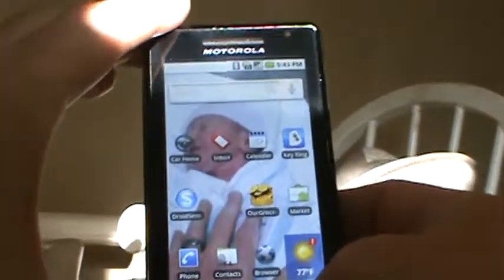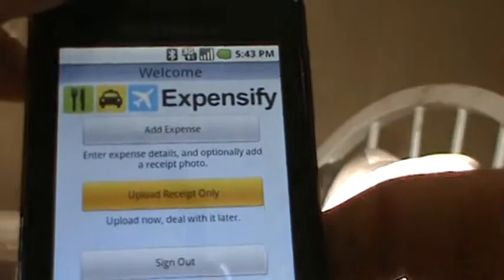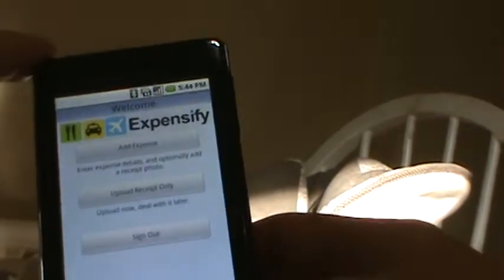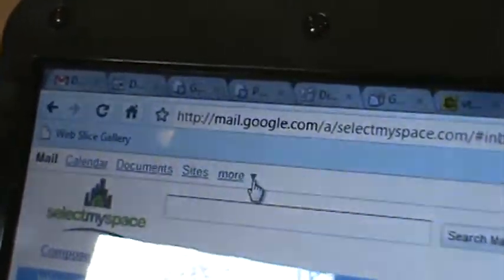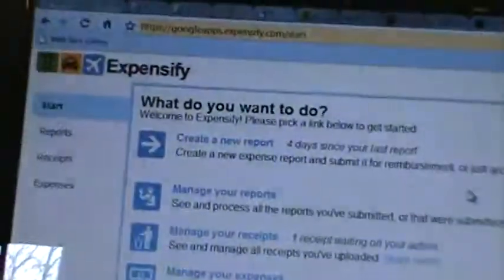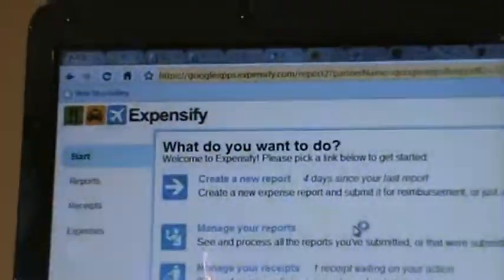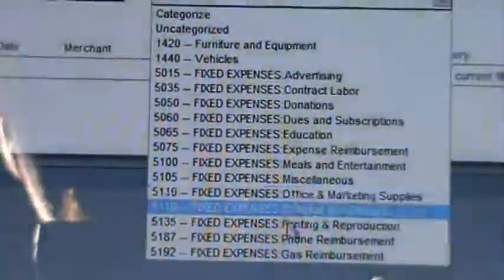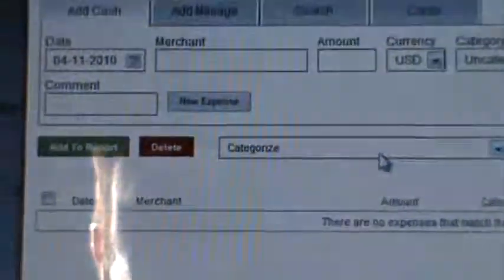Expensify for the Droid Follow Up - Droid, Quickbooks, Google Apps, etc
This is a follow up to an earlier video where it was unclear how to use the camera button. After a couple of recs I got it, and have adopted Expensify for my company. The integration with GApps and QBOE are pretty freakin cool.